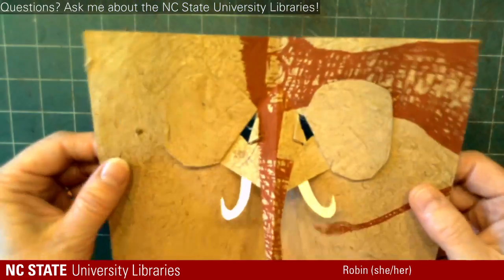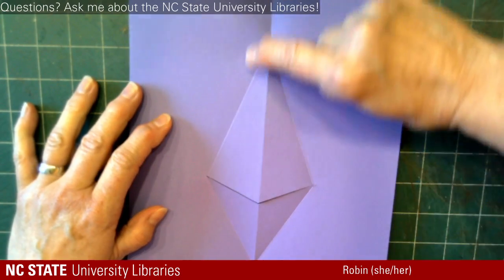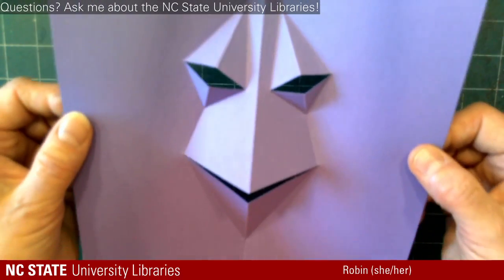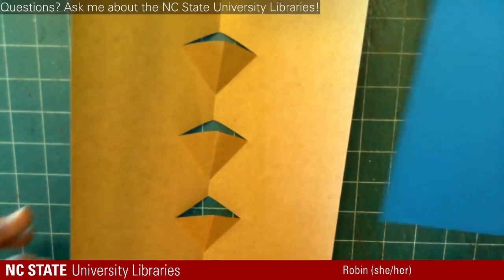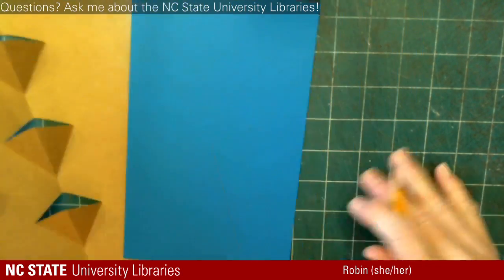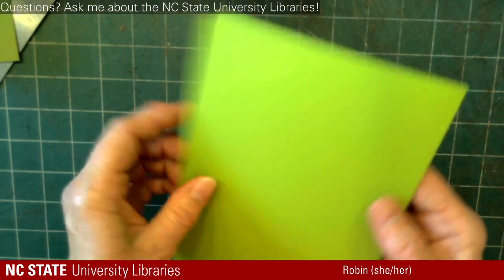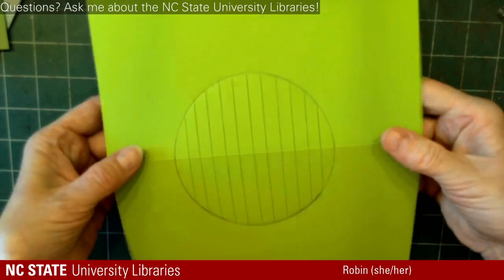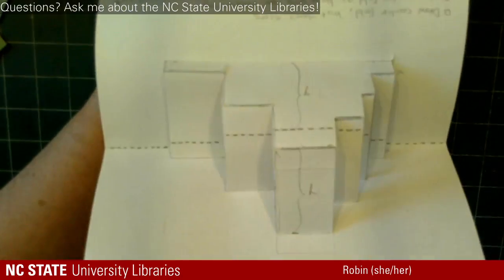Pop in for a Pop-up! Making pop-up cards with Robin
Don't spend $7.00 for a pop-up greeting card--learn how to make your own! Follow along with Robin as she creates some fun and easy pop-up forms.